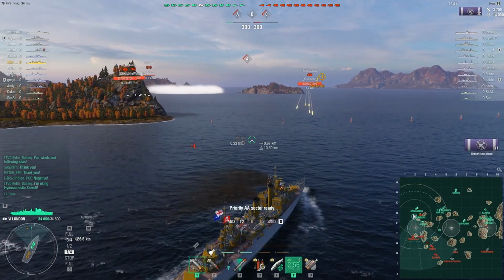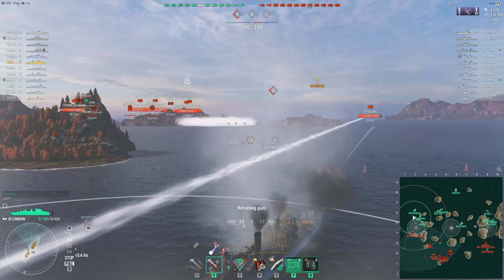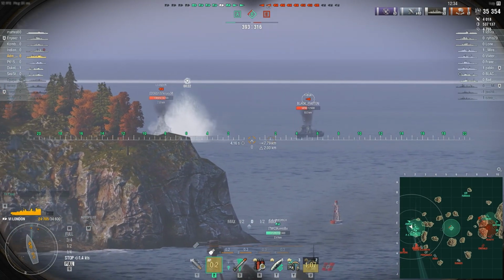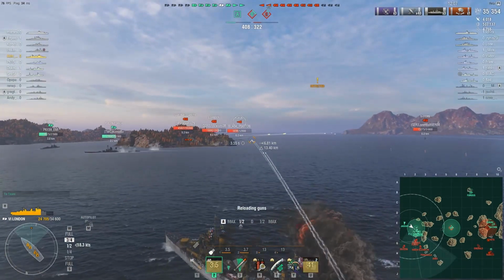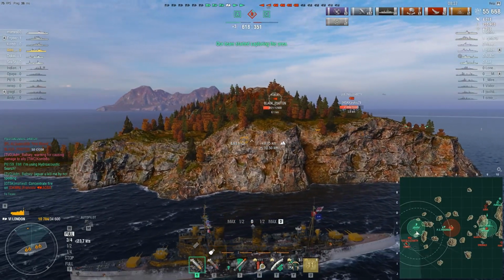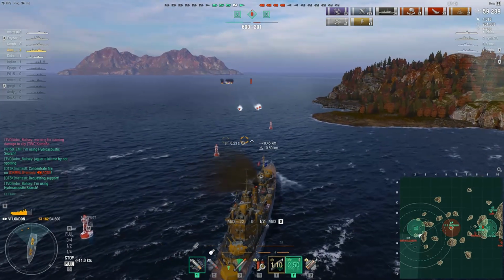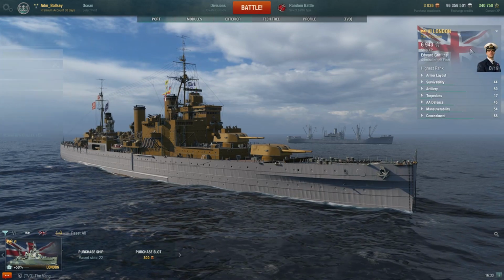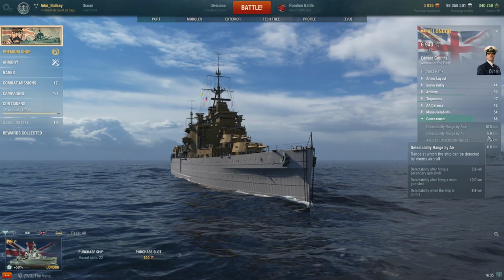British Heavy Cruisers HMS London World of Warships Wows Review Guide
How to play Premium Tier 6 British heavy cruiser HMS London World of Warships Wows review guide ship upgrades UK British Royal Navy heavy cruisers captain skills replay wows highlights.

SPECIAL MENTION
The Help-Me Discord is a place to close the gap between unicums and hobby-players that are willing to learn. Here you get a well-founded answer and support to all simple or complex questions, get a replay analysis or do some divisioning with a Tutor or just come by and have a nice banter with like minded players!

HMS London is a Tier VI Premium British heavy cruiser, that is taking the spot as a premium ship alongside it's tech tree compatriot HMS Devonshire. On paper London offers an arsenal that is not outstanding, but also not disappointing. Eight 203mm main guns offer a good broadside firepower, stronger than that of Aoba but not quite on the level of Pensacola. Her reload with 15s is the slowest of any cruiser at her tier save for Admiral Graf Spee. Both shell types are usable, her HE shells having decent all around stats while the AP will prove effective against the lightly armored cruisers that are common in London's matchmaking spread. The biggest drawback of her main armament is the short range, making it very difficult to apply her weaponry especially when facing Tier VIII ships. Eight torpedo launchers round off the armament, offering a painful sting at close range if required. Unfortunately, close range is all they are good for given the short range of 7km. Also while torpedo hits are painful, with only four per side they may not be enough to defeat a larger opponent.hms london,royal navy london,wows british heavy cruisers,london wows,hms london wows,wows hms london review,wows hms london,hms london upgrades,hms london world of warships,world of warships hms london,hms london build,hms london cruiser,hms london captain,wows british heavy cruisers guide,wows british cruisers,wows london,london world of warships,county class cruiser,wows london review,hms london premium,hms london ship,world of warships,wows. London's armor scheme reflects that of many of her comrades. A large, thinly armored hull and a citadel that sticks up above the waterline. An advantage of the scheme is the absence of citadel space beneath the turrets, making only shots beneath her funnels capable of deleting London. Shells hitting beneath the turrets are highly likely to exit the hull on the other side, resulting only in overpenetrations. While advantageous against AP fire under limited circumstances, it makes London highly vulnerable against HE fire as even destroyer caliber fire will not struggle to land penetrating hits all around her hull. An important tool in London's arsenal is the Smoke Generator (While active, generates a smoke screen that blocks line-of-sight for both enemies and teammates.). It permits London to temporarily break vision, and if desired to fire a few rounds at targets in range. However, the player should always be aware of their surroundings when doing so, as being a heavy cruiser comes with a larger smoke firing penalty than light cruisers. For her playstyle, London should aim at landing HE salvos on destroyers whenever possible. Her short range demands her to get close for this, but attempting long range combat is not possible given the short range. Utilizing the Hydroacoustic Search and Smoke Generator will be important in these locations to provide temporary concealment from enemy fire. Did you enjoy the video? New to the channel?